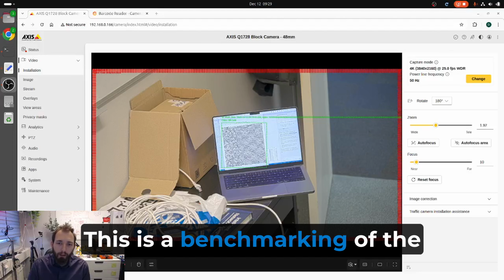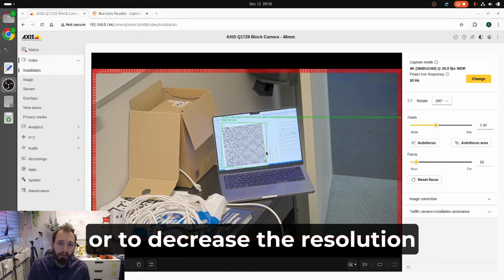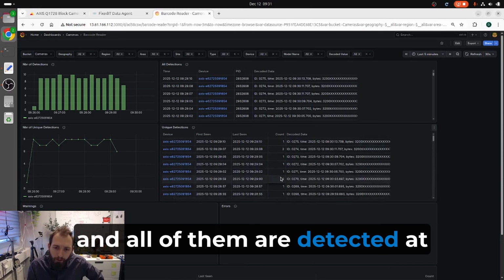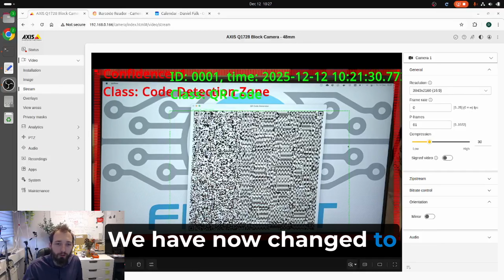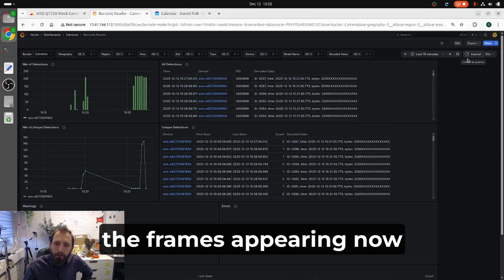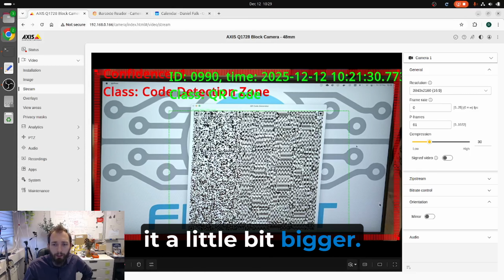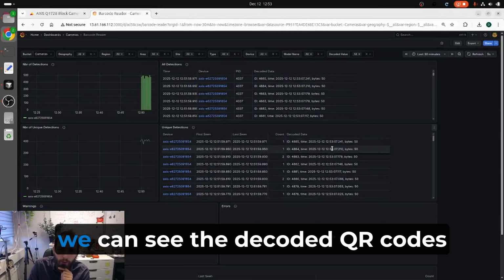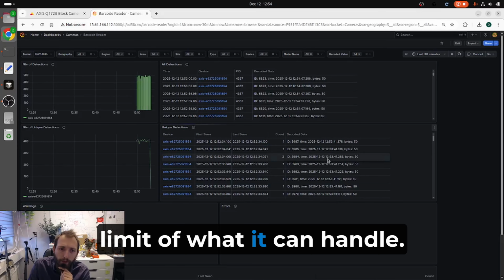Scanning 30 QR Codes Per Second with an Axis camera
In this video we share some benchmarking results of our cutting edge QR Code Decoder ACAP (edge app) for the Axis network cameras. With this edge app, you can transform your camera to a highly efficient and accurate QR code scanner. The application can trigger events, send MQTT or HTTP push messages with detection info or send the data to a database where it can be visualized in Grafana dashboards.